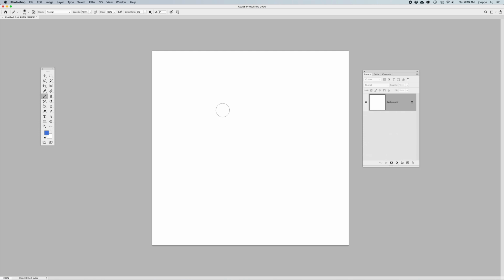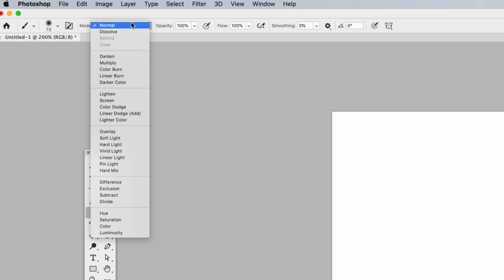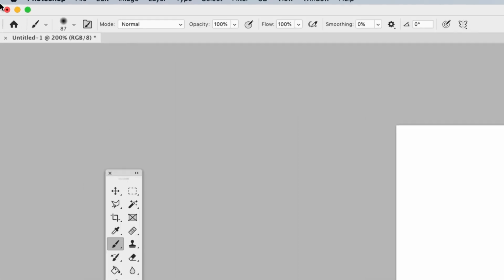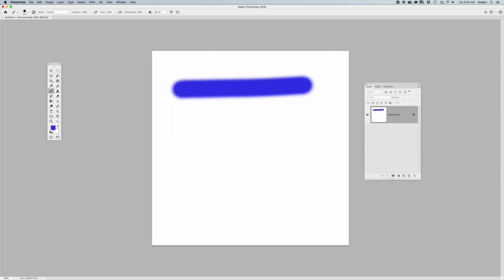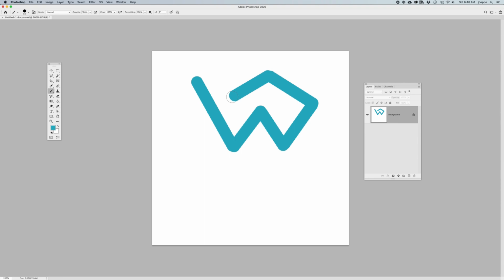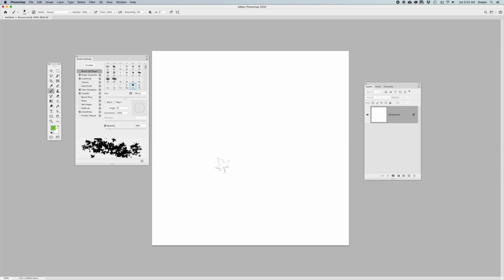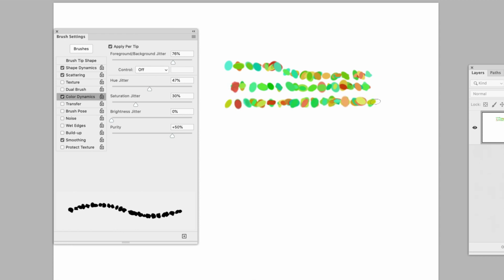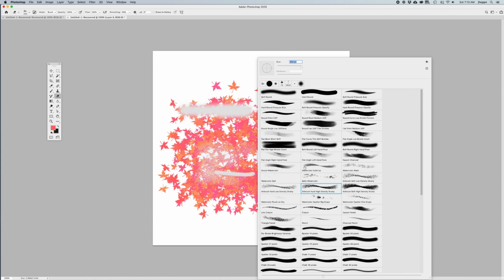Intro to Photoshop: Learn how to create, edit and apply your own unique brushes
Overview of Brushes in Photoshop. Basic brush settings, opacity, size and Brush Settings.